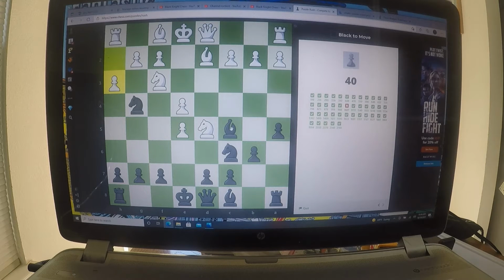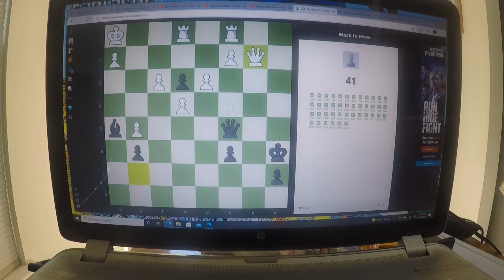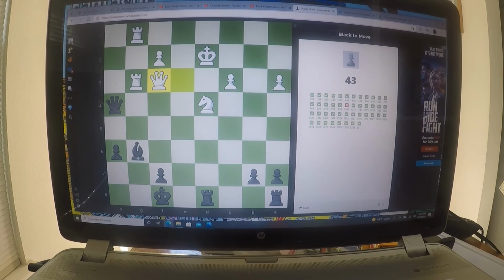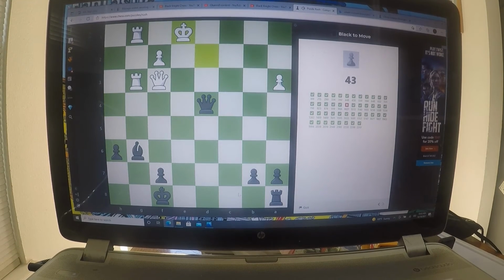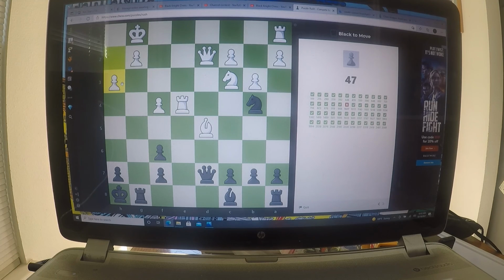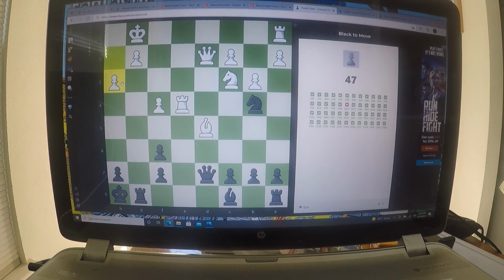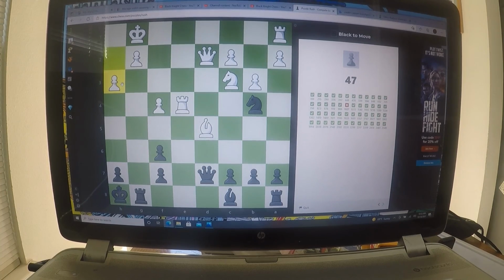Are you tired of losing at Chess? #19 (part 3 of 4) Visualization training with 48 tactical finishes